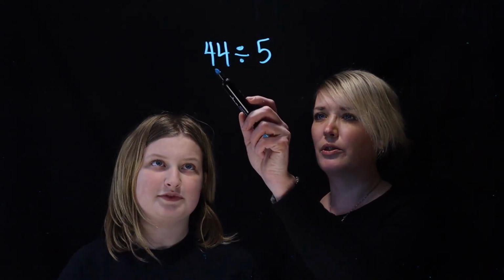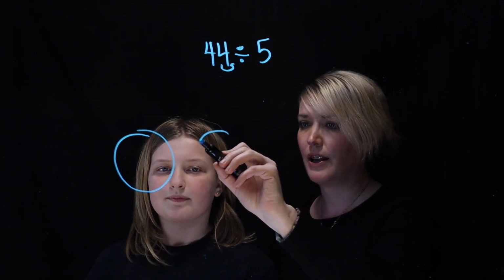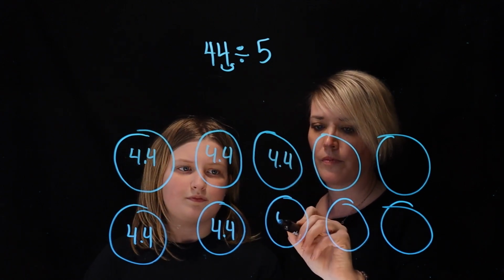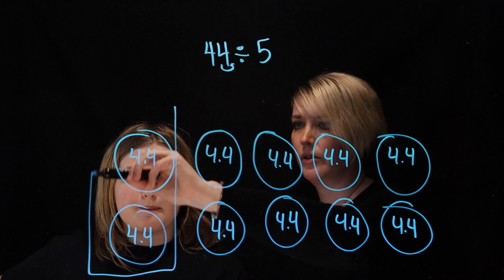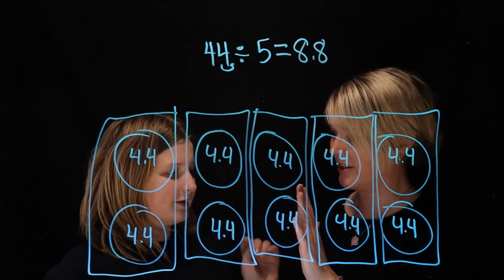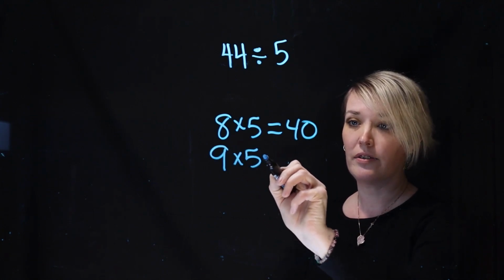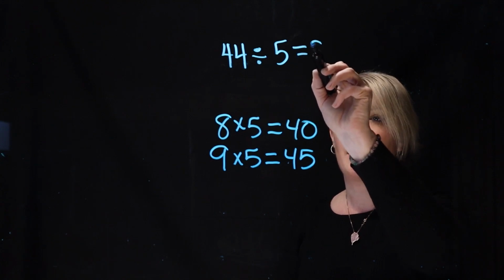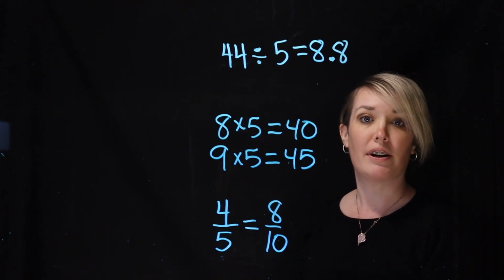Mental Division: 44 divided by 5